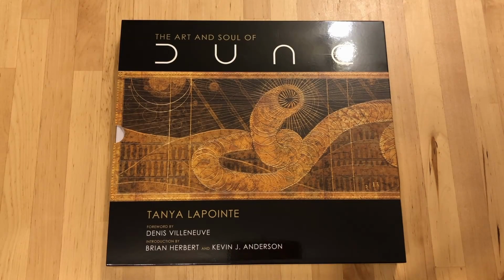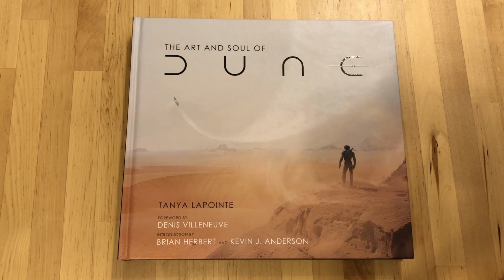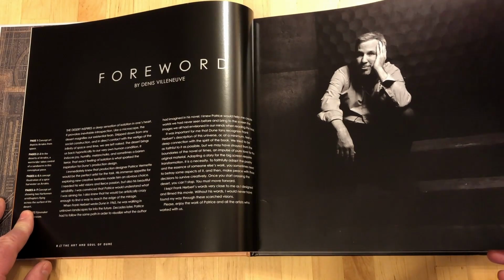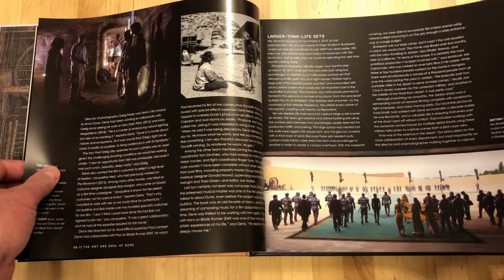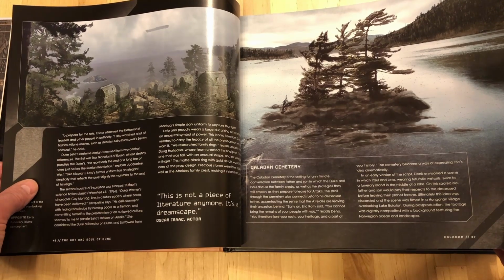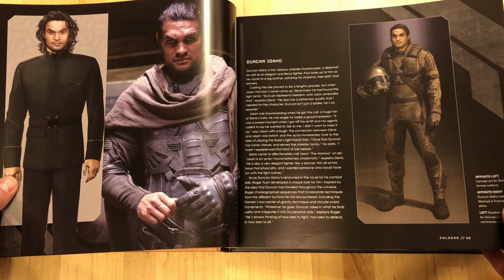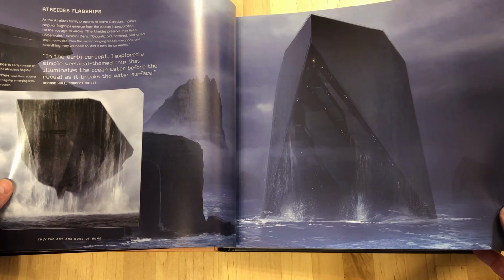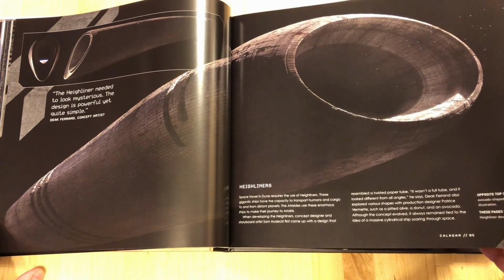Taking a look at The Art and Soul Of DUNE!...Part One.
Skip Intro: 0:14
It had been a long wait for me to get this book, but I finally got it in the mail a little while ago.